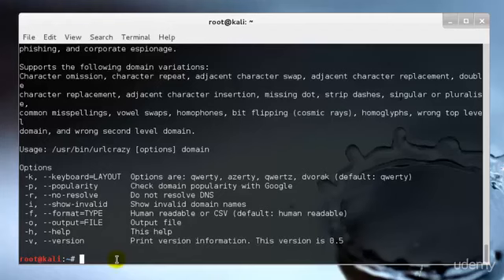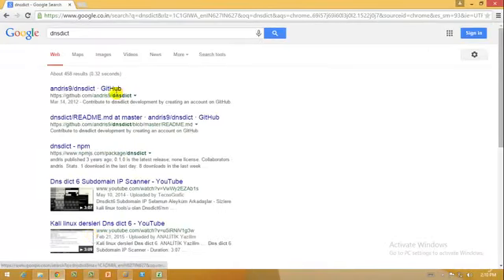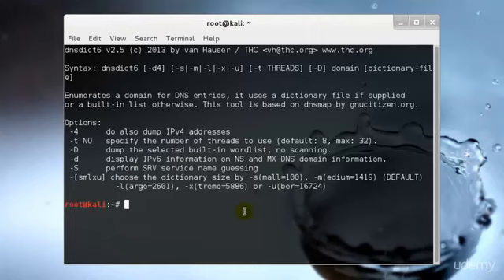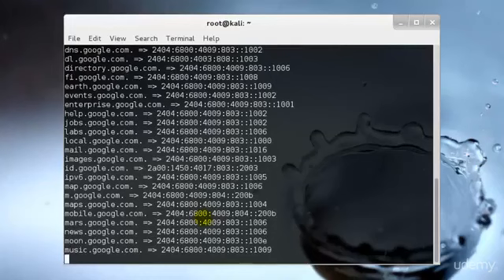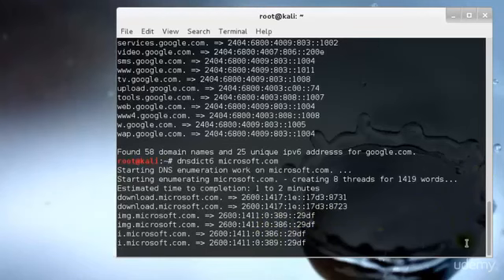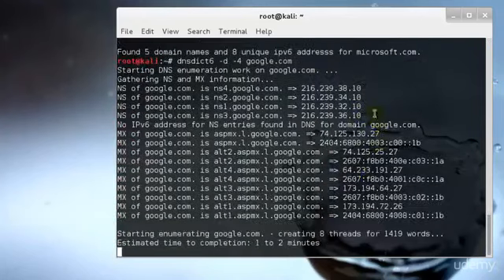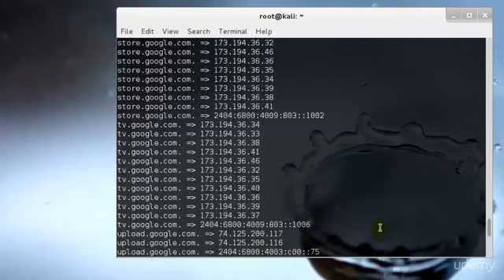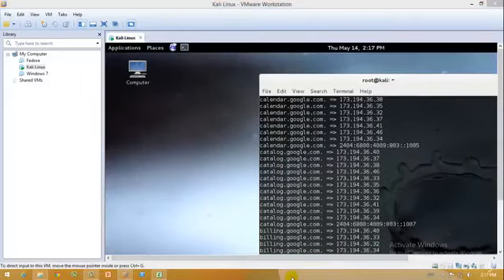Lesson 31 DNSdict